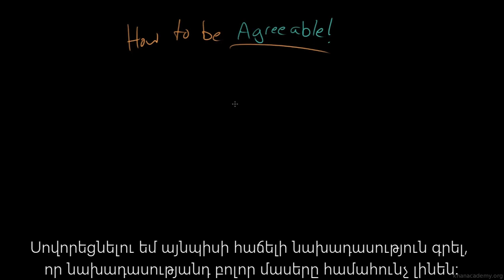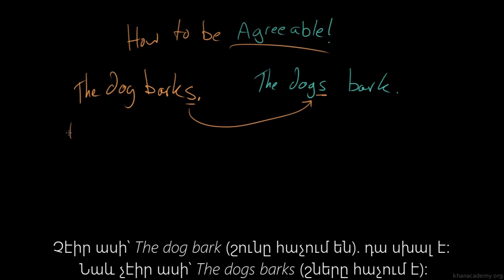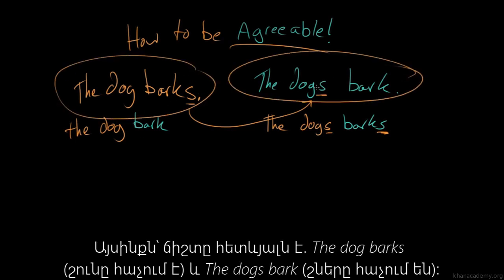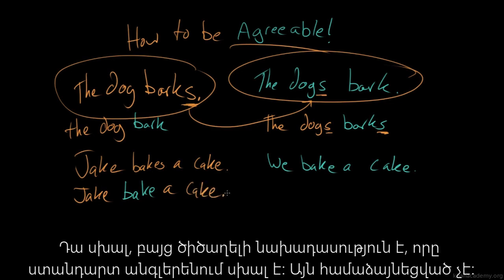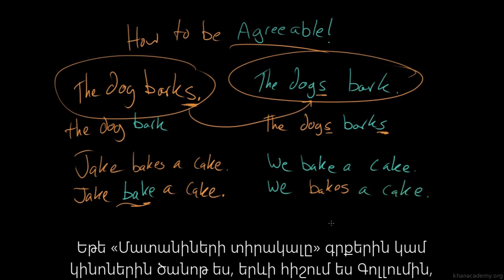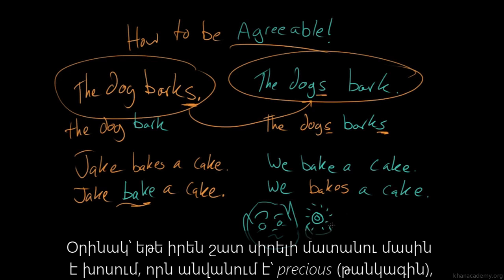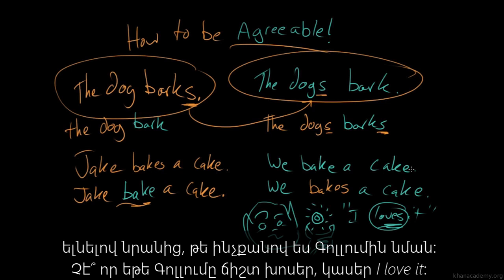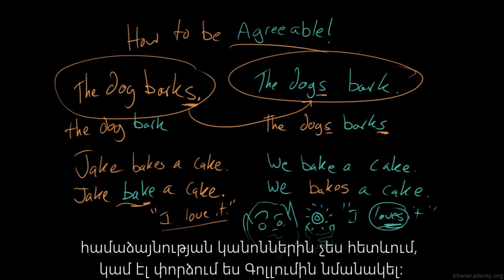Համաձայնություն. ներածություն | Անգլերենի քերականություն | «Քան» ակադեմիա